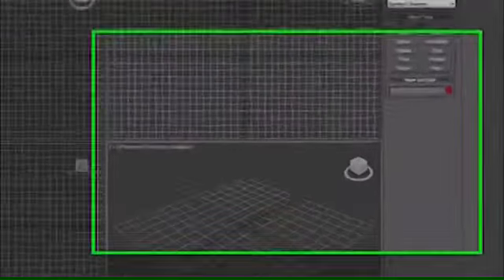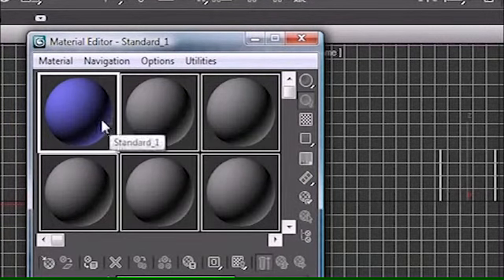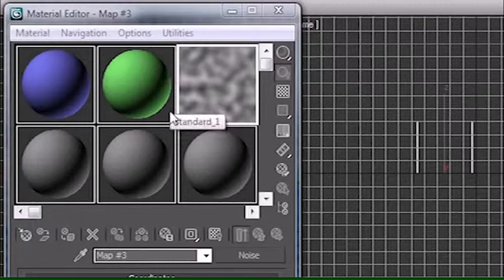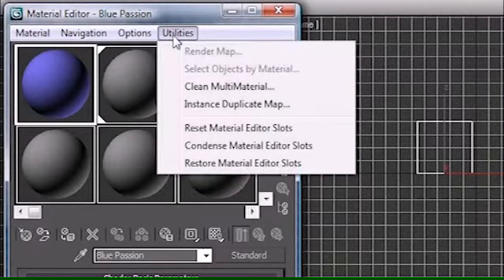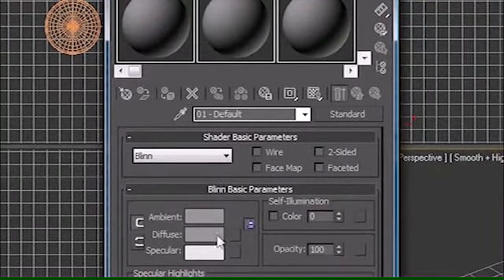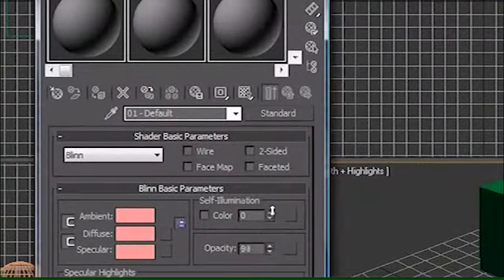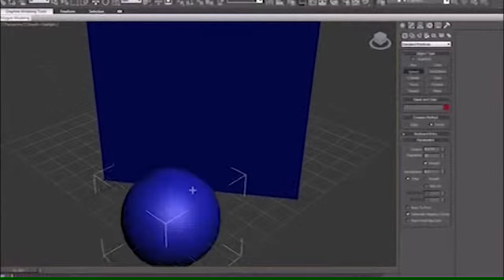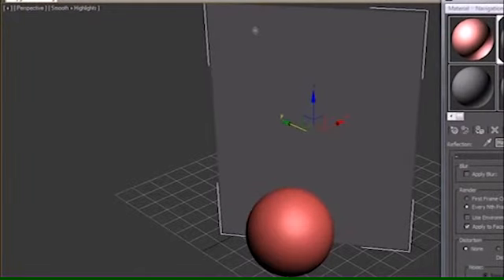7. Material Editor and rendering